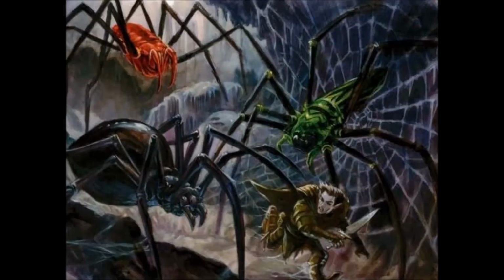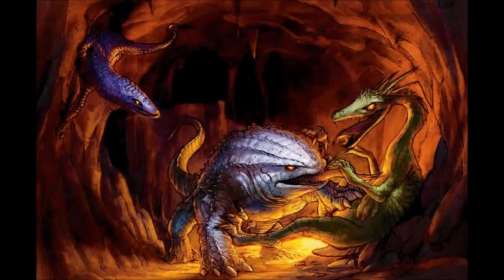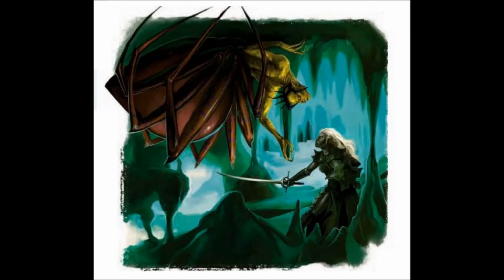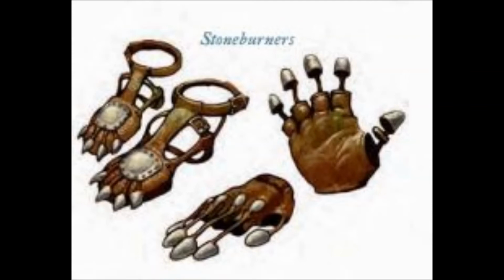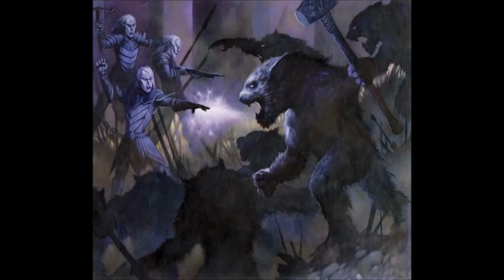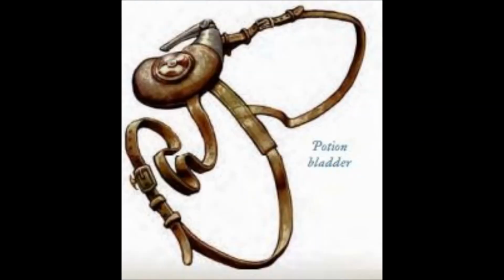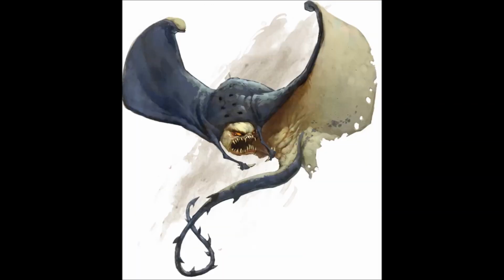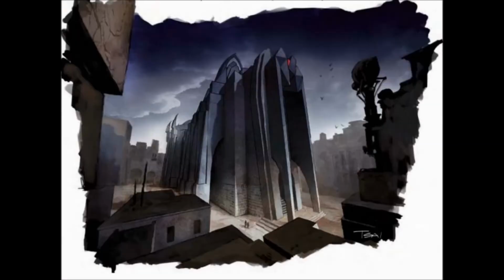Underdark Survival Guide - Adventuring Gear D&D 5E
Travelling through the Underdark? Don't go unprepared! Check out these 5 items that you NEED to make the trip easier and raise your chances of survival. Don't forget to utter a quick prayer to Tymora and hopefully you'll make it out alive...

(All Dungeons and Dragons imagery is owned by Wizards of the Coast)